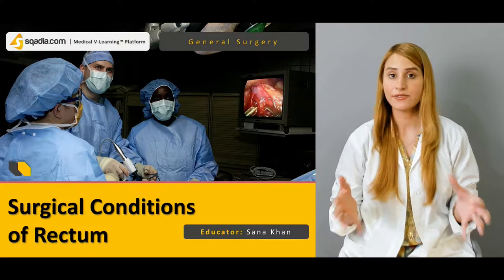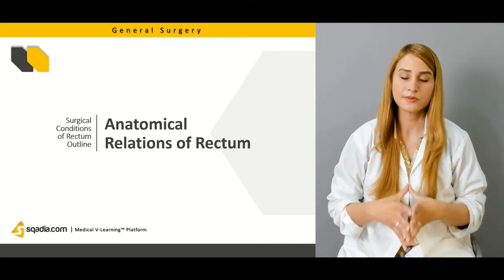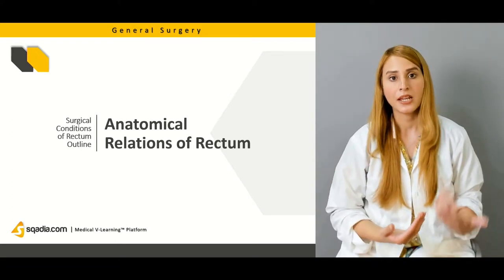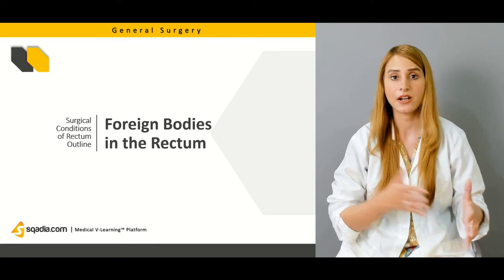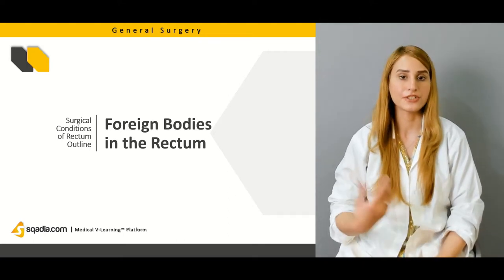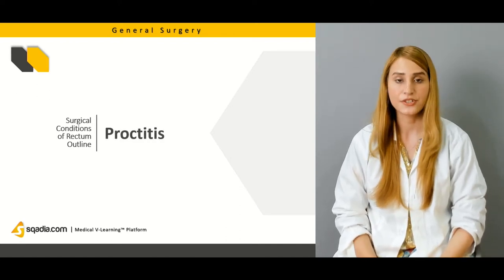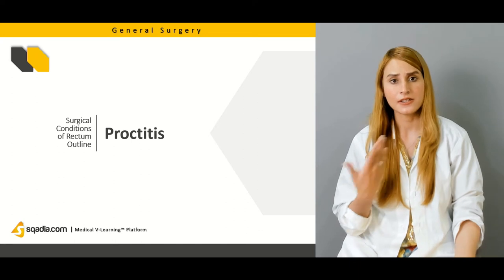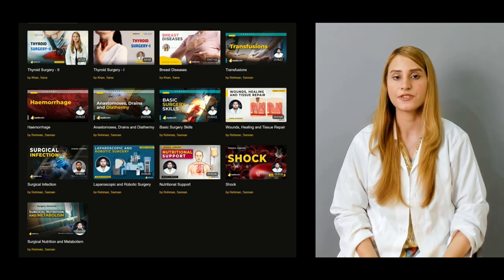Surgical Conditions of Rectum | General Surgery Video Lectures | V-Learning | sqadia.com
Learn about the surgical conditions of rectum in this medical surgery student lecture. Following the book “Bailey and Love’s Short Practice of Surgery”, this V-Learning™ covers a range of rectal conditions like foreign bodies and rectal prolapse along with the solitary rectal ulcer syndrome (SRUS). Additionally, proctitis together with the types of rectal polyps have been comprehensively elucidated.

Lecture Duration: 00:50:41
Released: October 2019

Initially in this Surgery Lecture, anatomy of the rectum is explained followed by rectum Blood supply. The signs of the rectal diseases can be investigated via digital rectal examination, proctoscopy and sigmoidoscopy. It can be diagnosed using Clinical Radiology (CT scan) in conjunction with anus inspection and laparoscopy.

One of the rectal conditions is the presence of foreign bodies inside the rectum. Other than this, rectal prolapse is also a medical ailment which has various types viz mucosal and full-thickness prolapse. The later can be treated via perineal or abdominal approach.

Furthermore, rectal evacuation disorder together with intussusception and solitary rectal ulcer syndrome have been described in detail. Another condition termed as proctitis has been discussed which is the Inflammation of the inner rectum. It can occur due to Crohn’s disease and various Infections. In the end, different types of rectal polyps are highlighted.

Welcome to surgical online education on sqadia.com.